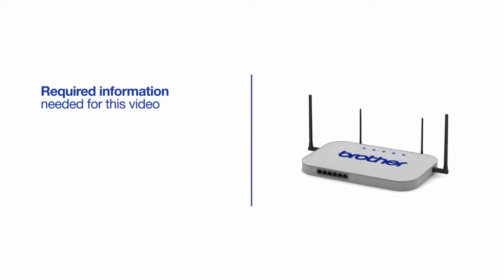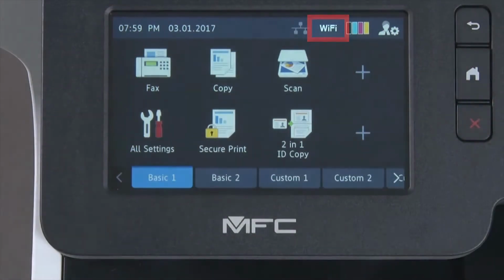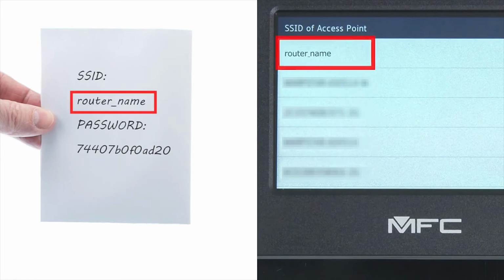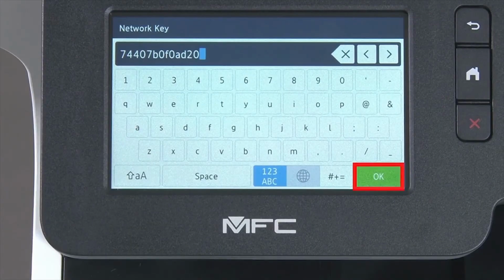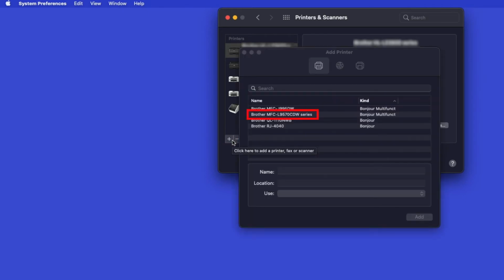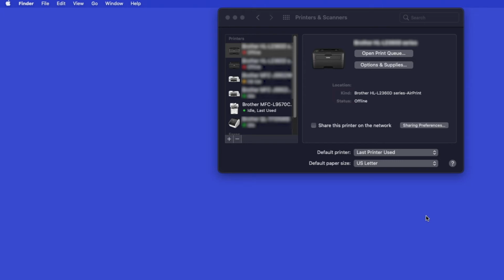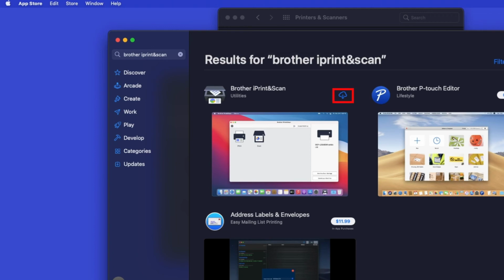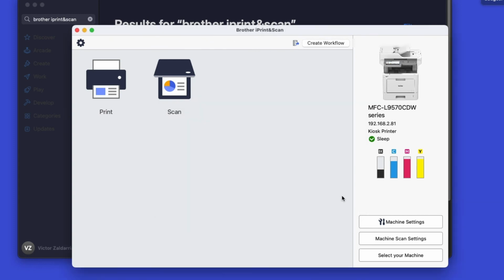MFCL8895CDW wireless setup - Macintosh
Learn how to set up your Brother MFC-L8895CDW color laser printer on a wireless network in this tutorial.

Models covered:
Brother MFC L8895CDW

Quick Links / Table of Contents:
Intro – 00:00
Models Covered - 00:10
Required Information - 00:20
Custom SSID and Network Key - 00:47
Setup Wizard on the Printer - 01:04
Add printer in OS - 02:07
AirPrint driver - 02:38
Install iPrint&Scan - 03:05

Transcript:
Welcome. Today we're going to walk through the wireless setup of your Brother MFC-L8895CDW color laser printer

This video will cover multiple models and operating systems even though your machine may not match the model on the screen the overall process will be the same. (MFC-L9570CDW wifi setup too.)

You will need to gather some information about your wireless network in order to connect your machine. You will need to know the SSID or Network Name of your router or access point …and you will need to know your Network Key or password. The default settings for your router or access point can be found on the equipment label. If your SSID or Network Key contain both uppercase and lowercase letters be sure to record them as both of these credentials are case sensitive. You will also need administrator rights.

If you have setup up a custom SSID and Network Password and cannot recall this information, please contact your router manufacturer. Setup cannot be accomplished without this information.

Begin by press the Wi-Fi icon on the touchscreen.

Select “Setup Wizard” from the option list. When “WLAN Enable” appears on the LCD window press “Yes.” Please note that if your network is set to hide the network name you will have to manually add your network name.

Select your SSID or Network Name from the list. Please note that if your network is set to hide the network name you will have to manually add your network name.

And press “OK”

Enter your Network Key using the touchscreen. Confirm that your Network Key is correct and press “OK”

Once the wireless connection is made press “OK”

Insert the installation disc or download the full driver and software package Navigate to your installation file and double click to begin installation.

Now that your machine is connected, you’ll need to add the printer in the operating system. In the top left corner by click the Apple icon. Then click System Preferences. Next, double-click Printers & Scanners
Click the + plus button located below the printers list. Your machine should now display in the Add Printers window.
Select your Brother machine from the list. In the use dropdown verify that AirPrint has been selected. Then click Add.
If your machine is not found it is most likely due to an error in device discovery protocols. You will need to reboot your computer, the Brother machine, and your router to make sure the network is completely refreshed and can attempt device discovery again.
If your model features a scanner you will need to download the Brother iPrint&Scan app in order to scan to your computer.
From the Finder, navigate to Applications and then App Store. In the search box type brother iprint&scan. Then press Enter. On the listing for iPrint&Scan click get or the cloud icon.
After the download is complete, click Open. Click OK on the privacy agreement. and then click Select your Machine.
Verify the connection is set to network.
Select your model, then click OK
All the functions your machine supports will now display in iPrint&Scan.
You are now ready to scan and print

Customers also searched:
Brother MFC L8895CDW wireless